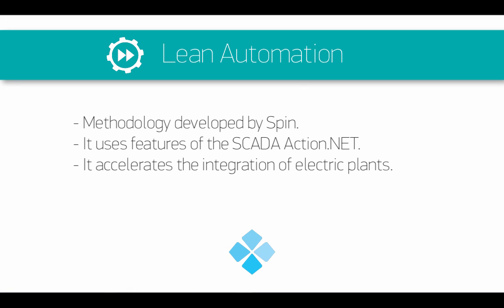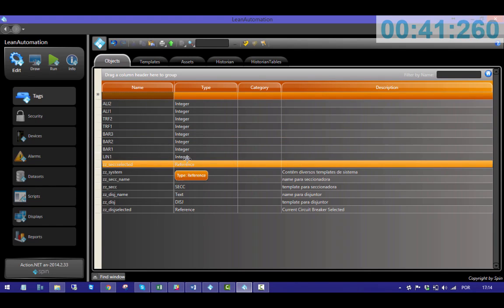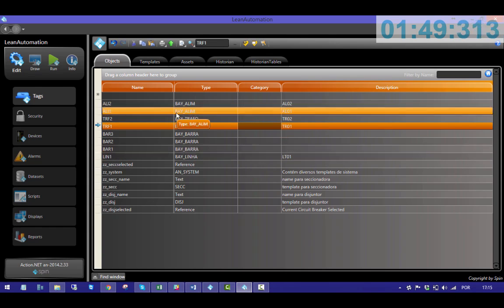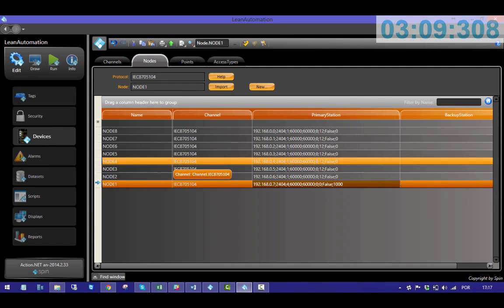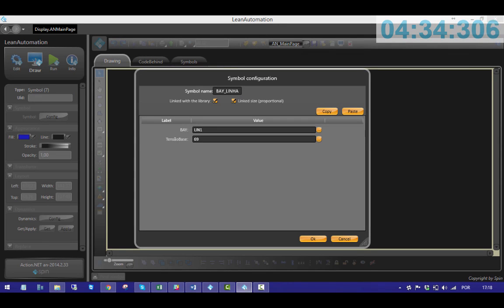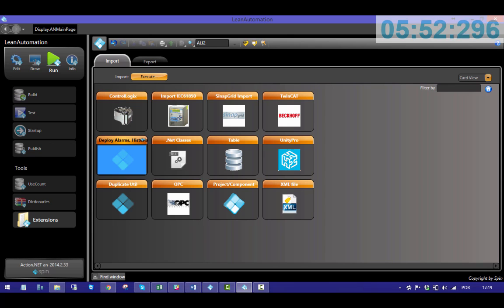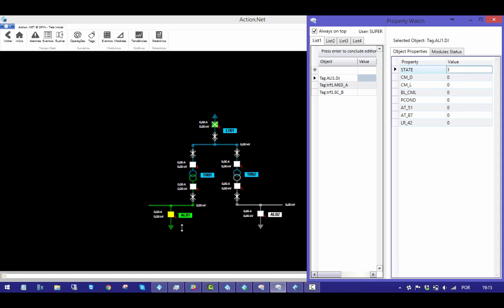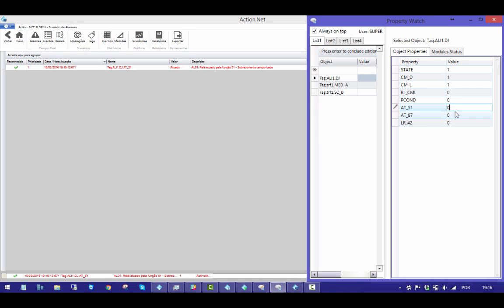Lean Automation | EN - 2 A substation in less than 7 min.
Customization of a substation in less than 7 minutes.